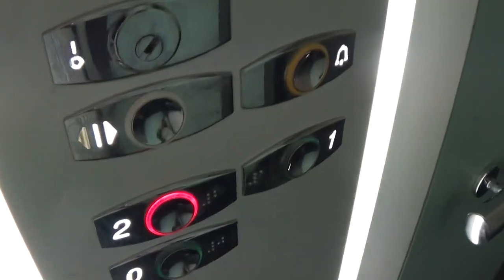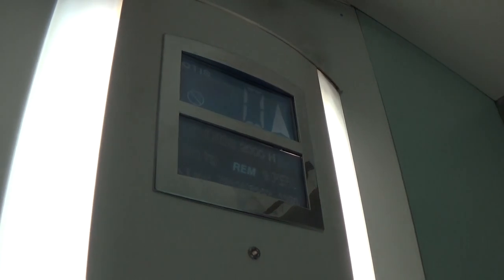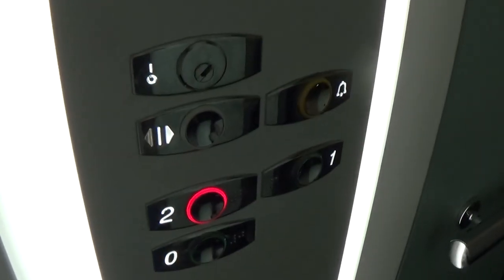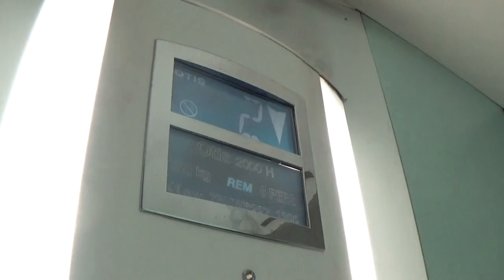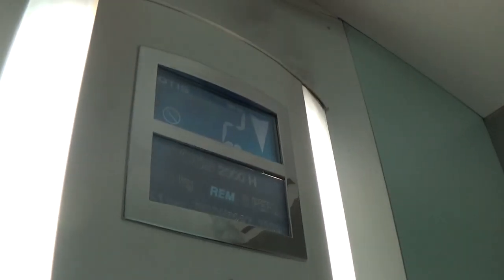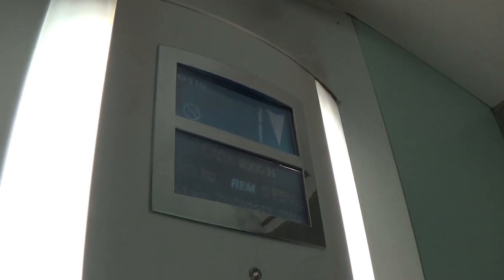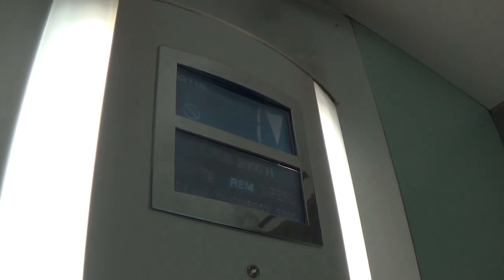Otis 2000 H Elevator At The Lough & Quay Hotel Warrenpoint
otis 2000 h elevator at the lough & quay hotel warrenpoint 3 Floors (0, 1, 2,)